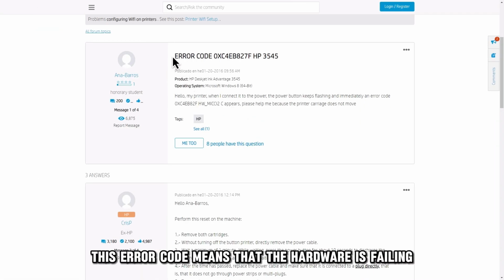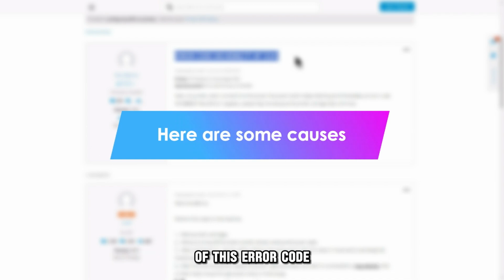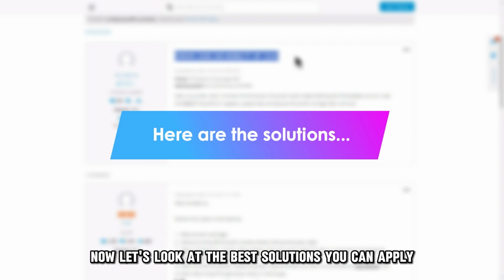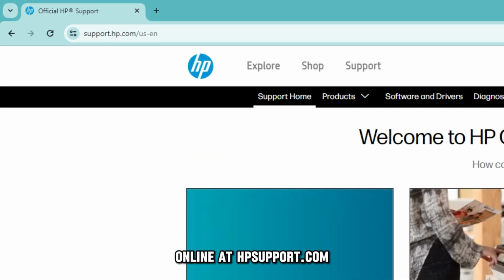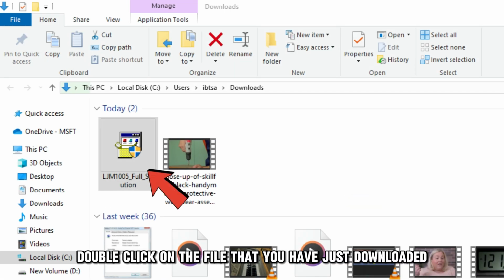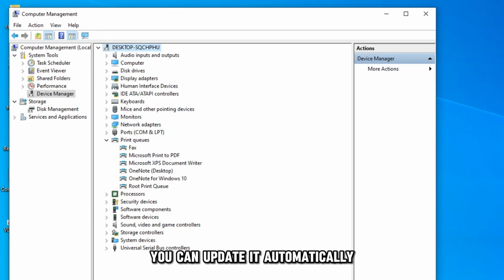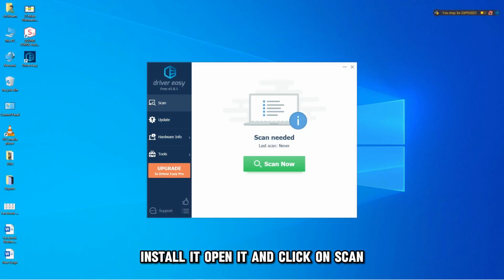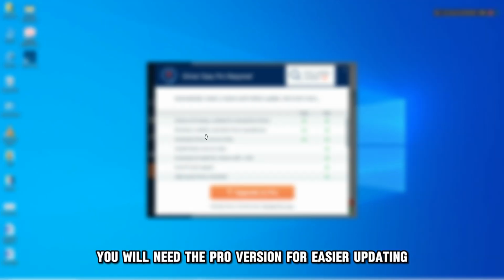HP Deskjet 3545 Error Code OXC4EB827F (Meaning And How To Resolve The Issue)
HP Deskjet 3545 Error Code OXC4EB827F (Meaning And How To Resolve The Issue) . In this video tutorial i will show how to fix the HP Deskjet 3545 Error Code OXC4EB827F

Error code oxc4eb827f means that the hardware is failing or there are connection errors.
The following are some of the common causes of error code oxc4eb827f
⦁ Outdated or wrong drivers
⦁ Connection problems
⦁ Failing hardware

Now, let’s look at the best solutions you can apply to fix the error code oxc4eb827f
Update the driver
⦁ You can do it manually by finding the right driver online on support.hp.com (The link is the description.)
⦁ Download it.
⦁ Double-click on the file that you have just downloaded.
⦁ Install it by following the instructions on the screen.

Alternatively, you can update it automatically
⦁ Download Driver Easy from drivereasy.com(The link is in the description.)
⦁ Install it.
⦁ Open it and click on "scan now."
⦁ Choose "update all."
⦁ However, you will need the Pro version for easier updating.

Restart
⦁ Switch the printer off and disconnect it
⦁ Switch off the PC and the router
⦁ Wait for 60 seconds
⦁ Reconnect the printer
⦁ Turn the printer, PC and Router on
⦁ Test to see if the issue is solved
Confirm the hardware parts, such as ink cartridges and the printhead
For this case, you can follow the manual and clean or replace where necessary. However, it is advisable to get professional help.